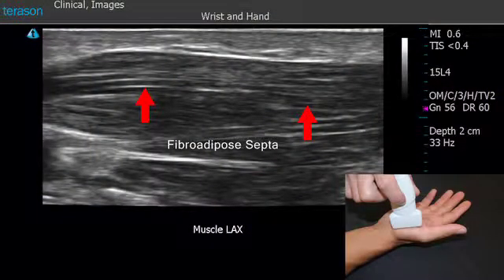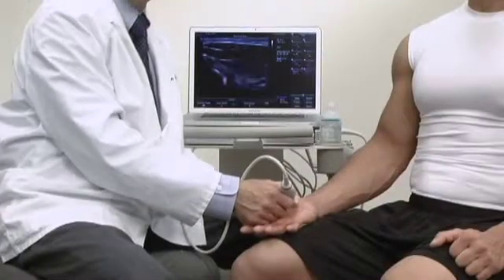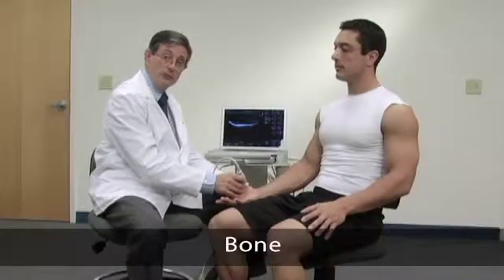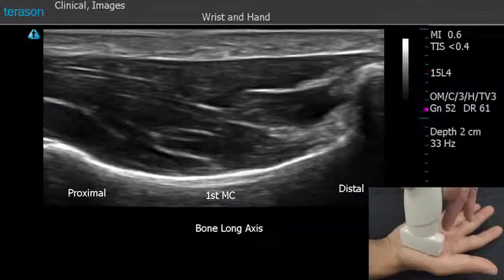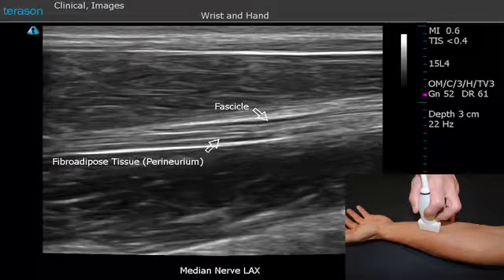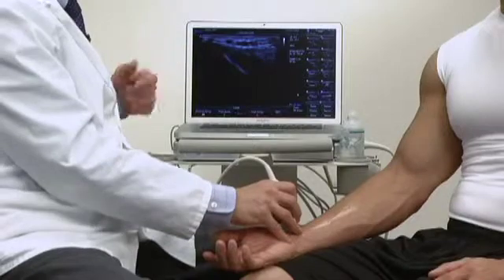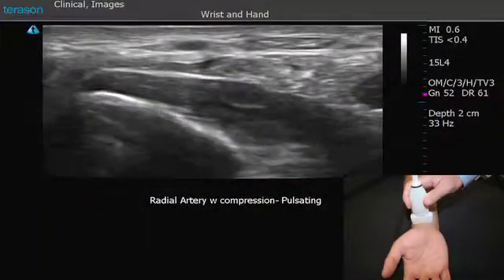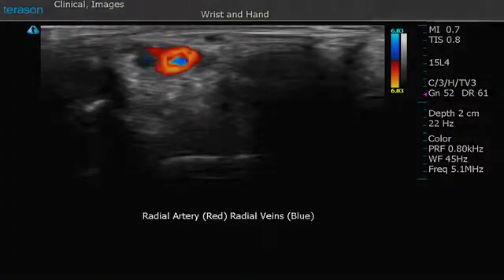Terason's Introduction to MSK Ultrasound with Dr. Skurow: Part 3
In this Terason Ultrasound training video, Dr. Skurow examines fibroadipose tissue and the fibroadipose septa.